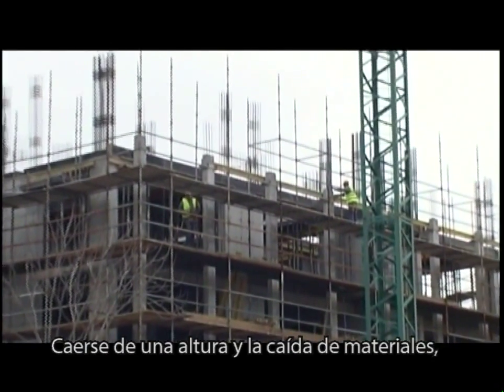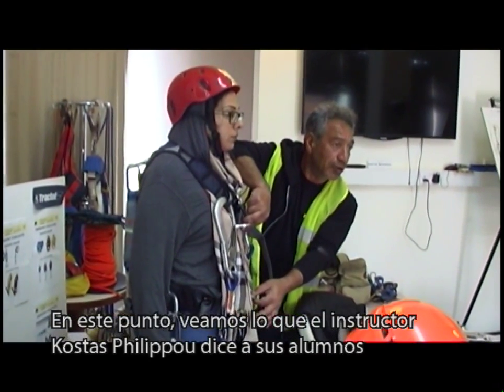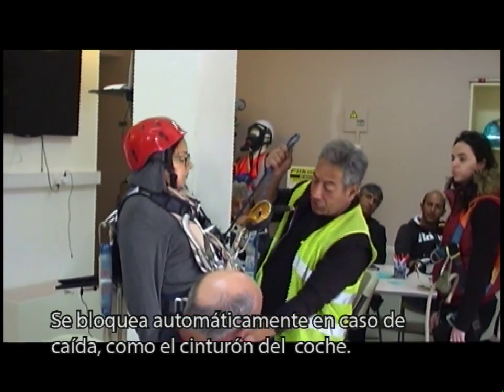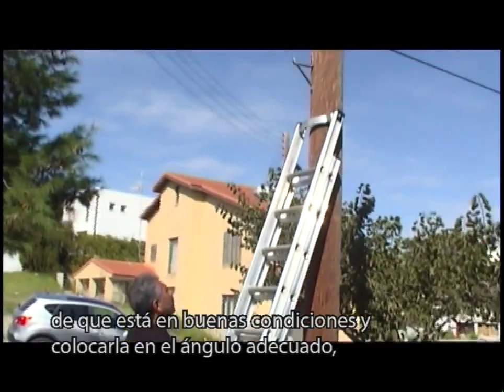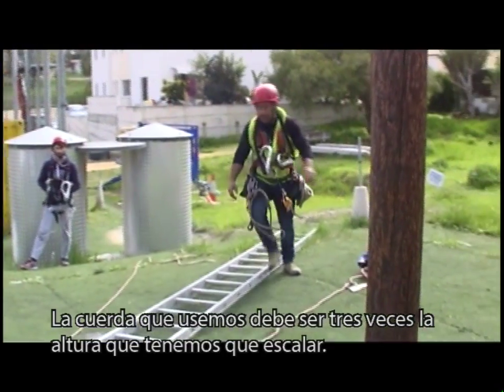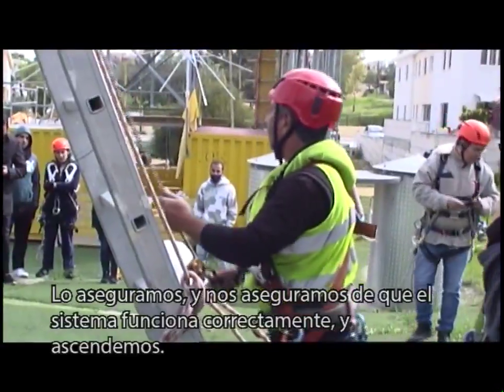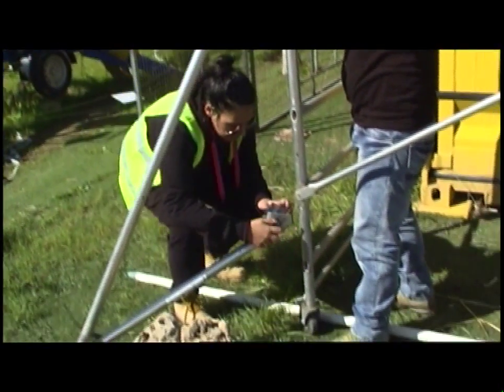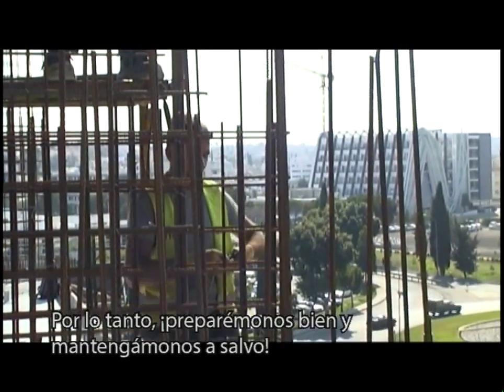Work at Height with Spanish subtitles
The Work at Height video was recorded by the Cyprus team in the Safety4El project, which aims to improve safety for electricians and other workers in the construction industry. The project is developing an Open Educational Resource with interactive materials, cases for training Risk Assessment, and a large volume of multiple choice questions on work safety.

The European Commission support for the production of this publication does not constitute an endorsement of the contents which reflects the views only of the authors, and the Commission cannot be held responsi­ble for any use which may be made of the information contained therein.